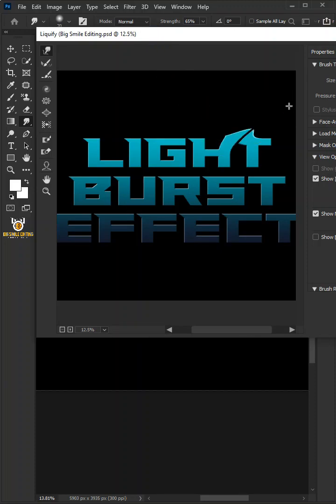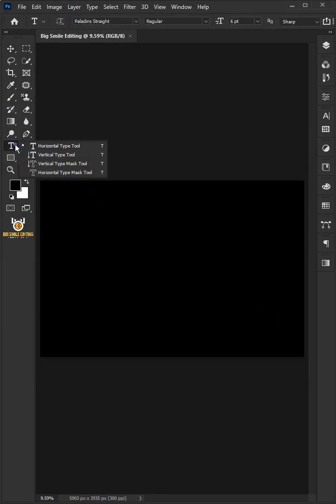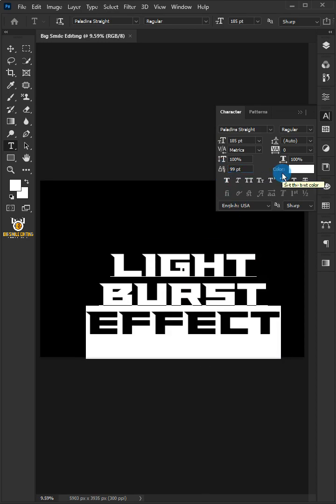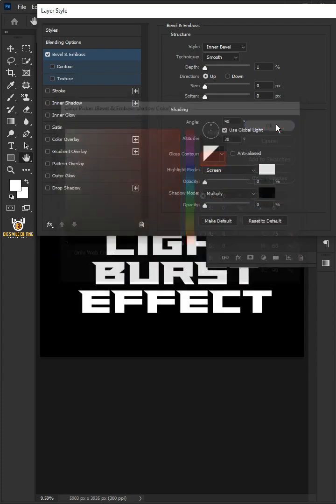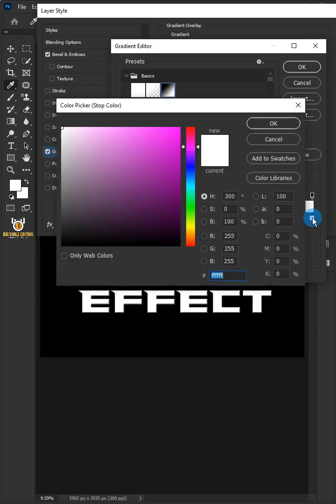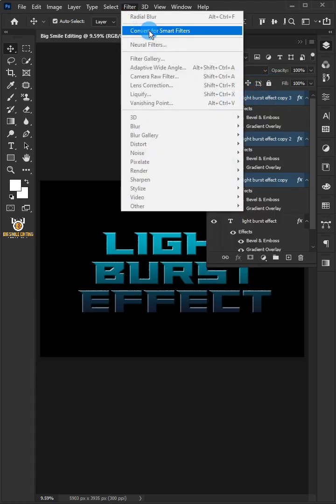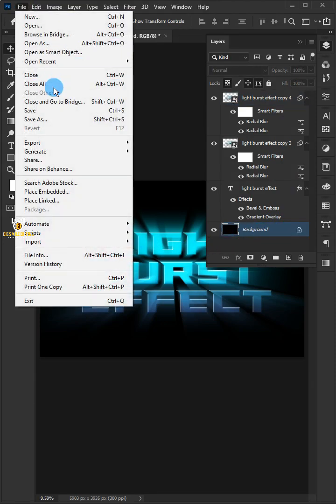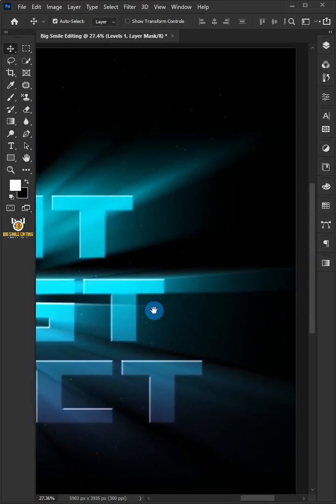How To Create An Easy Light Burst Effect - Photoshop Tutorial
I'm going to show you how To Create An Easy Light Burst Effect In Photoshop

☑️ Photoshop 2023
☑️ Photoshop 2022
☑️ Photoshop 2021
☑️ Photoshop Tutorial